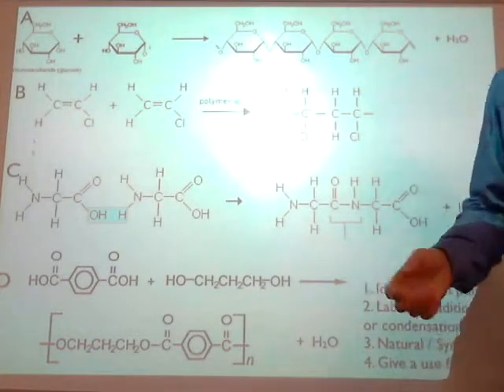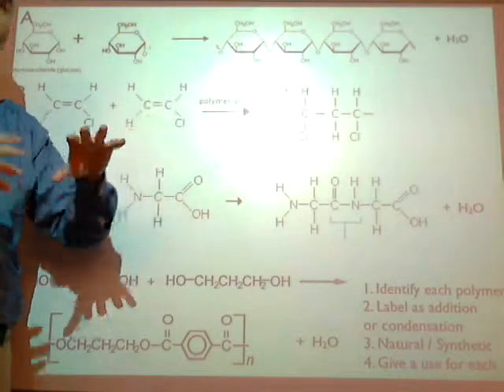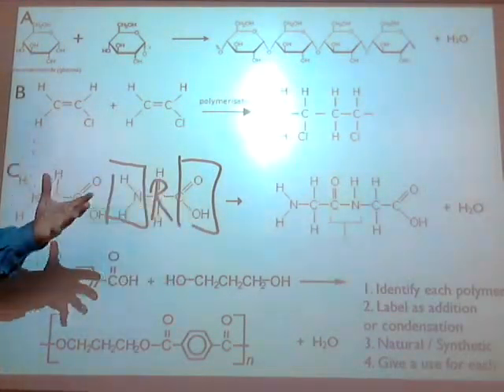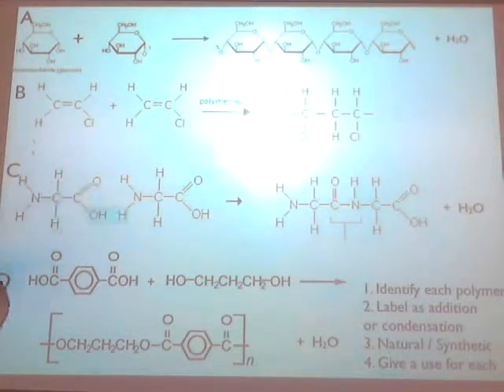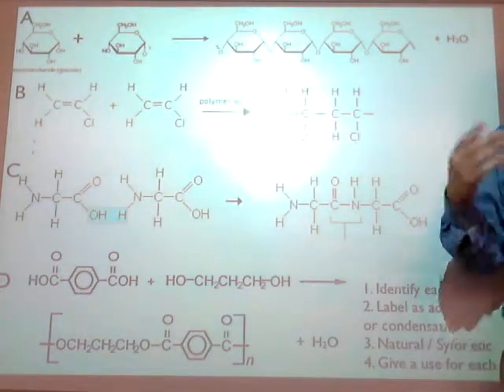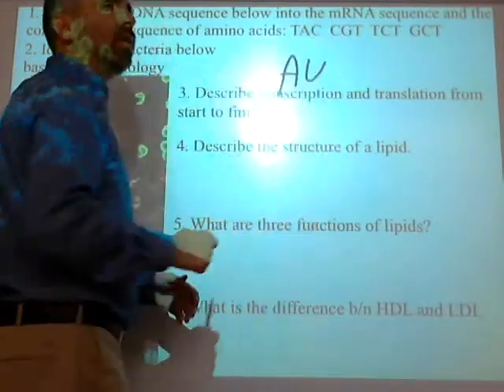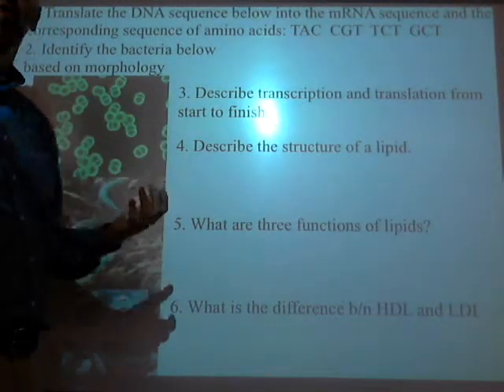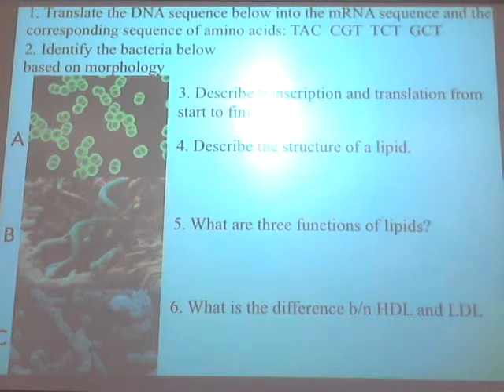Unit4.7-Polymer Review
Review of Polymers and Biochem